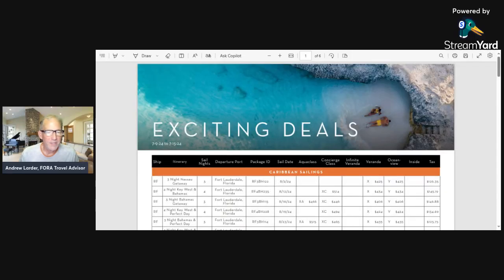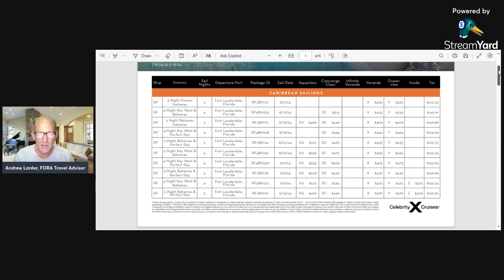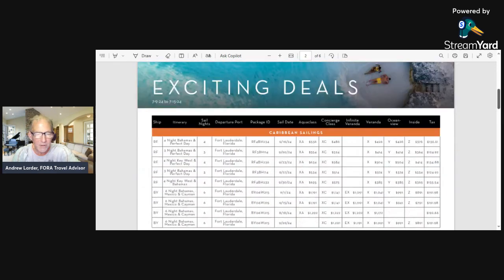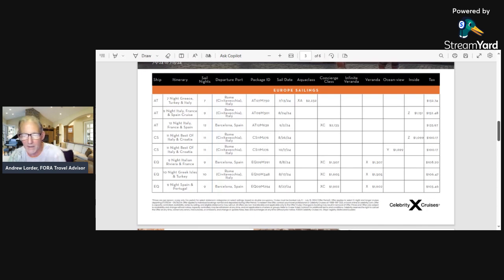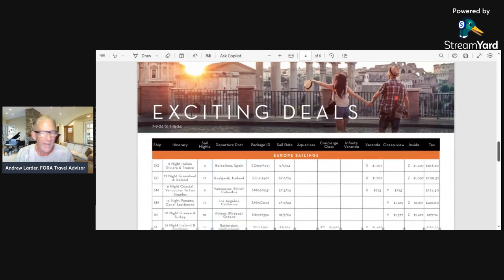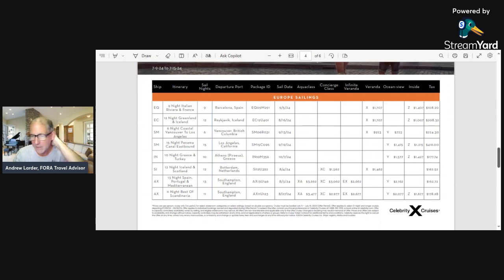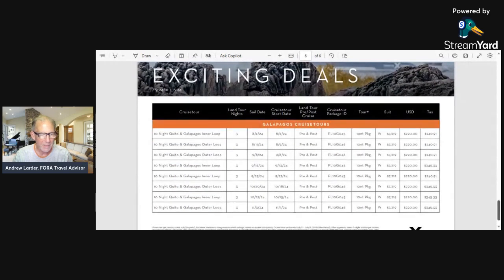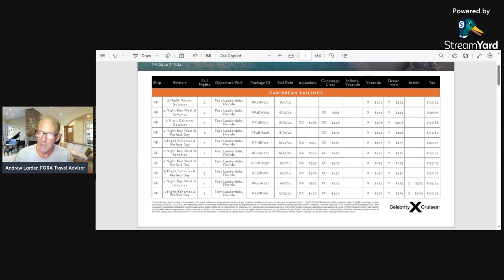Celebrity Cruises Last Minute Deals - Expire End of July 15!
EXCLUSIVE DEALS ON LAST MINUTE SAILINGS
Your weekly Exciting Deals has arrived with even more vacations and savings for your clients to enjoy on getaways to the Caribbean, Europe, Galapagos and many more destinations.

But hurry, these cruise only rates will only be around for one week.

Here’s a quick screen capture, there’s another one this size for Caribbean, all under $1200 – and 2 more for Europe!